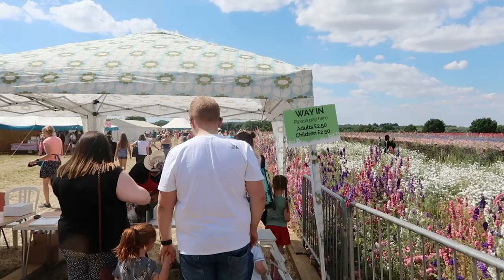Cotswolds Flower Fields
Cotswolds Flower Fields//  The most dreamy flower fields in England! The Cotswolds are always worth visiting, no matter the time of year. You will always find the most romantic villages which are the epitome of British countrylife.

Last week we made a day trip to visit the 2 flower fields that the Cotswolds are so famous for during the summer months. The Cotswold Lavender Farm and the Confetti Flower Field in Pershore. Both are like a dream, really! You can visit the fields at Cotswold Lavender until August 5th but have to wait until next year for the Confetti Flower Field as they are open to the public for 10 days only. After that the petals are handpicked to make the most beautiful confetti petals - how romantic!

OUTFIT 1:

Next Dress: old

Straw Boater Hat (old); love this and this one as well

Chloé Bag

Converse Sneakers

Mango Sunglasses

OUTFIT 2:

Cath Kidston Birthday Party Cotton Shirt (on sale!)

AGL Brogues (old); love this style too

Mango Sunglasses